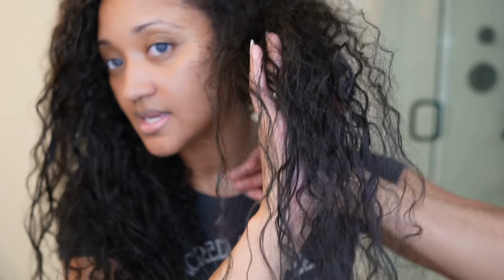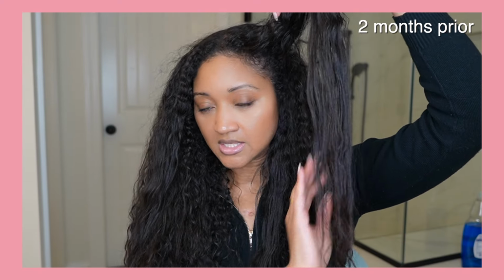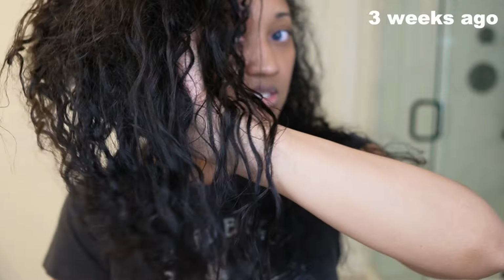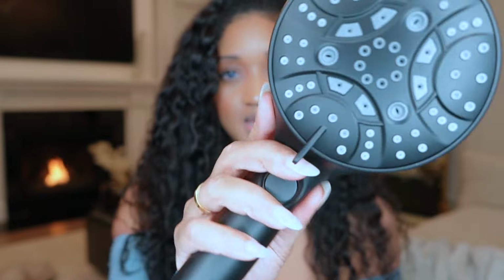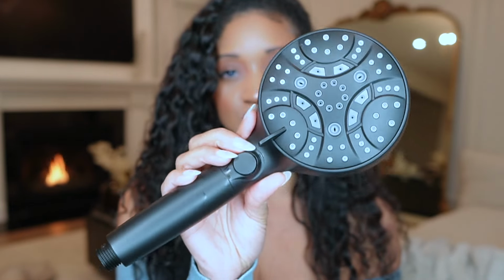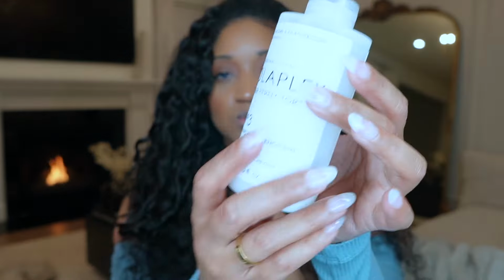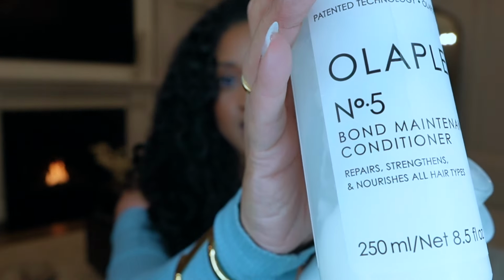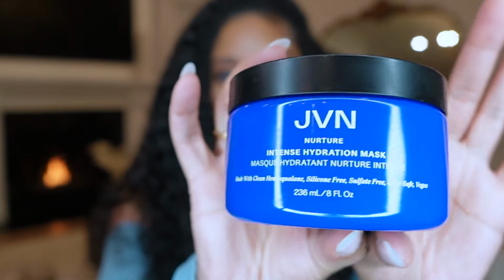My Hair Got SEVERE HEAT DAMAGE 🤦‍♀️ | How I Repaired It…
Shower Head
Steamer:

Olaplex system: No 3 No 5 No 0

JVN Undamage Shampoo

JVN Intense Hydration Mask